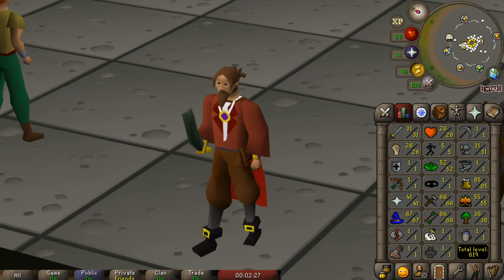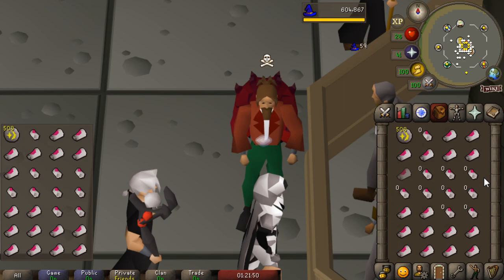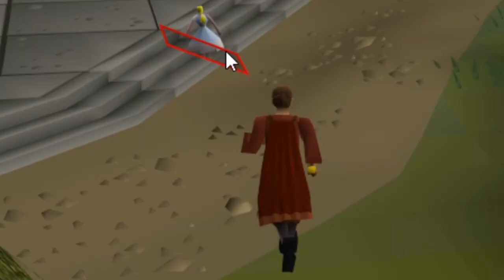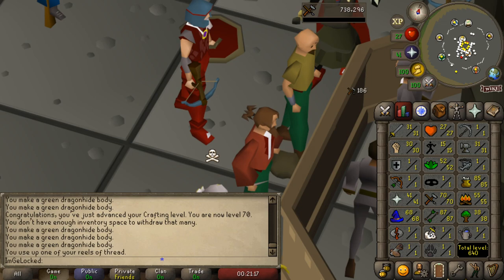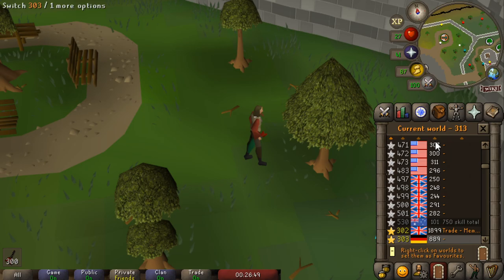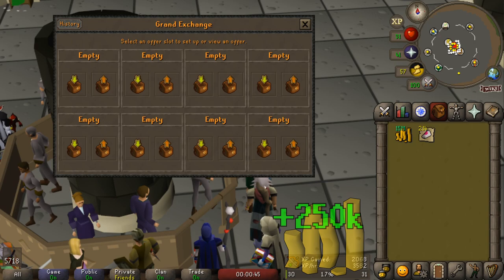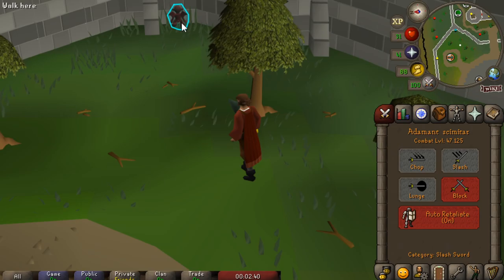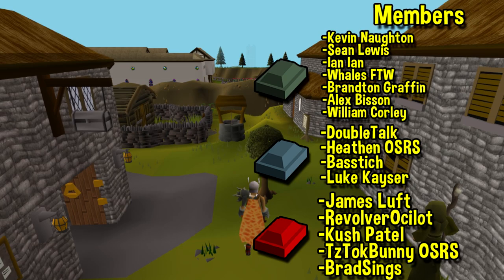I Can't Believe These Training Methods Are So Cheap Now! GE Only #5 [OSRS]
Hey guys, and welcome back to another episode of my grand exchange only account. This week I have gained a massive amount of total levels. This is mainly due to an lot of combat training, as well as spending some money.

Luckily for me some of the best training methods are extremely cheap now. Not only skills like cooking, but also crafting and even herblore.  Finding cost effective training methods is extremely important for a ge only account. Mainly because my training methods are so limited.

RULES:
- No trading
- I can't leave the grand exchange area
- No picking up drops from other players. Monster Drops are Allowed!

My goal is to achieve 1000 total level while never once leaving the grand exchange. Some skills will be untrainable like hunter, thieving mining and more. Yet there are quite a lot of trainable skills. I will need to complete some unique training and money making methods to achieve my goal.

A huge shoutout to a friend of mine who custom made a few tracks for me (Including the intro music)

Clan Chat:
"FlippingOSRS"

James Luft
luke kayser
Kevin Naughton
Chelsea Main
BradSings
Sean Lewis
Heathen OSRS
Herieman
Tyler Mccutcheon
TzTokBunny osrs
Toni Prce
Ian Ian
Whales FTW
RevolverOcilot
Kush Patel
Brandton Graffin
Doubletalk
Andrew Nicol
Alex Bisson
William Corley
Vasil Cholakov
Muhammad Mirza
EarthPodcast
Faerell 2000
Michael